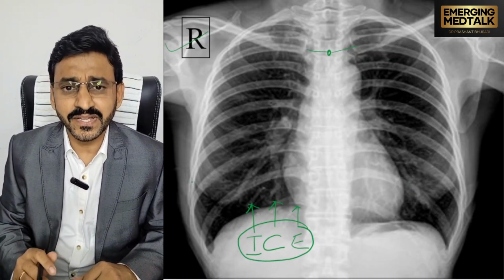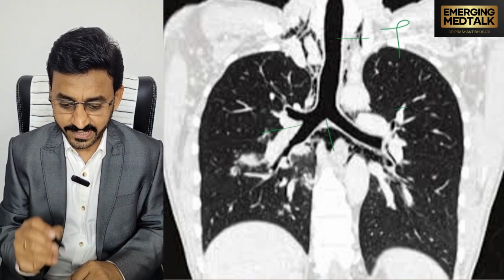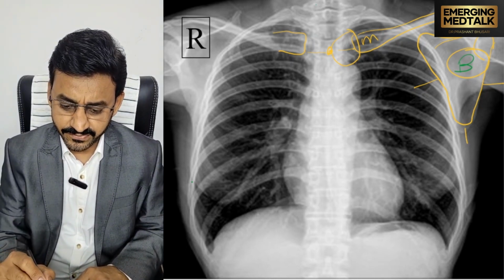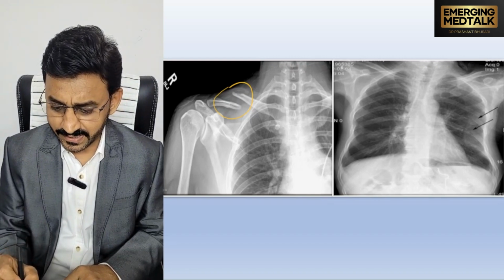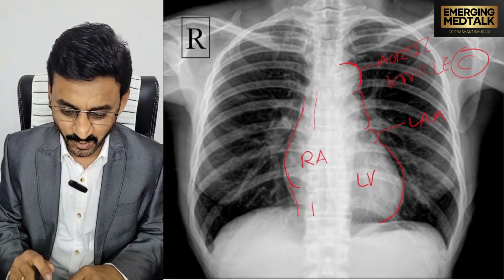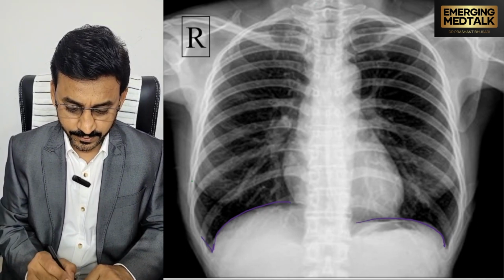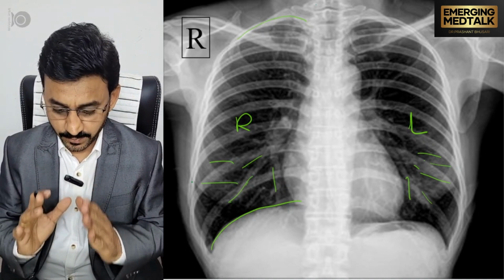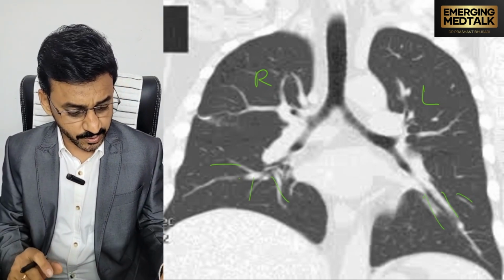CHEST X RAY REFLECTION 1-A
EDUCATIONAL VIDEO CONTAIN CHEST X-RAY NORMAL FOR MBBS, BAMS, BHMS, BDS, BPTH, BPMT, NURSING, PARA-MEDICAL & TECHNICAL STUDENTS, INTERNS, PG, MEDICAL FACULTY.